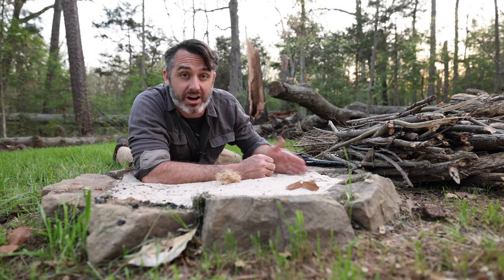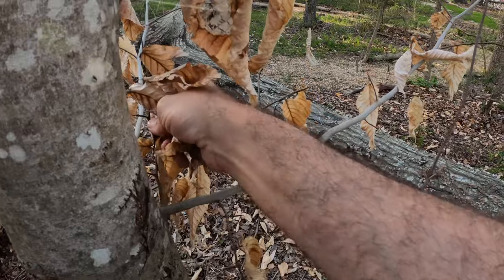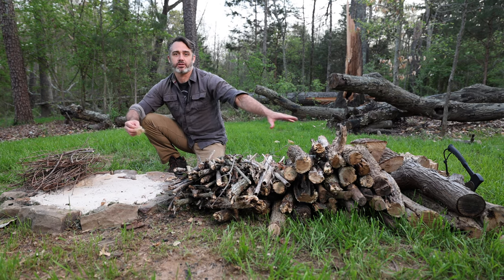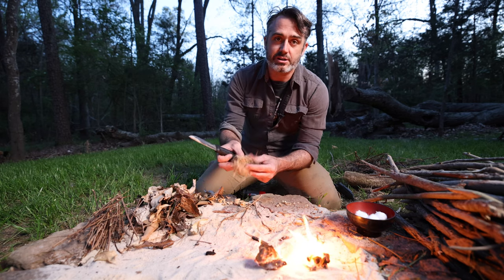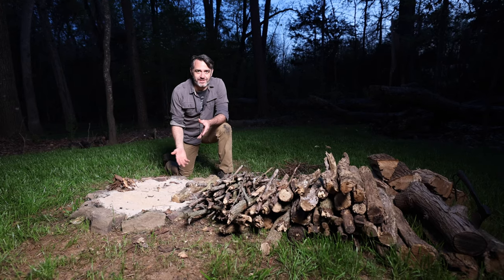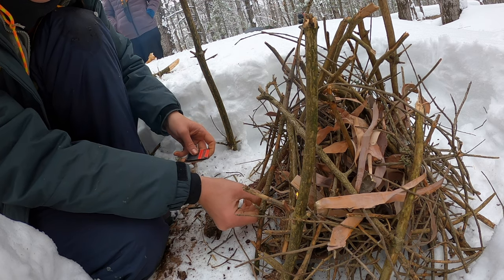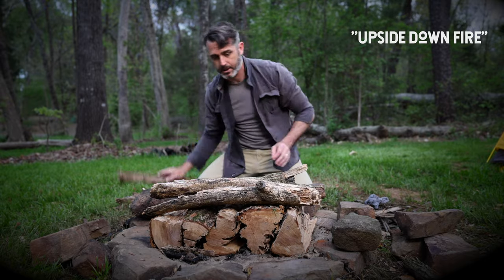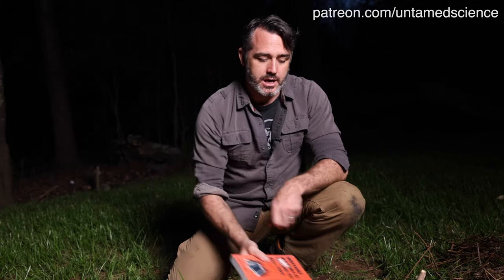How to Make a Fire: The Basics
Humans are many things, but they are most definitely THE fire species. As a biologist I look at every species and think about how they are adapted to their environment and how they change it as well.

I wanted to walk through the basics of fire, discuss the importance of tinder, kindling and fuel wood, and then show a few ways that you can stack your own fire. This is definitely a video about making a fire for beginners but it might be fun to watch for the rest of you too.

We are creating a whole series of how-to-filmmaking videos to get you started. Here is the first video and our book